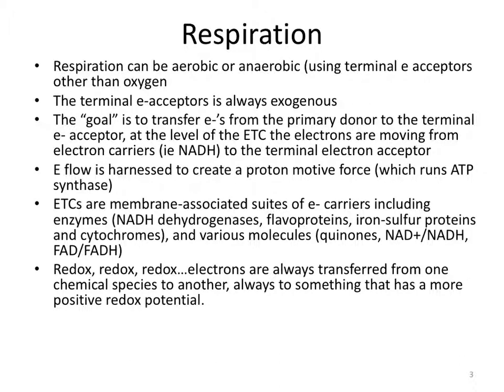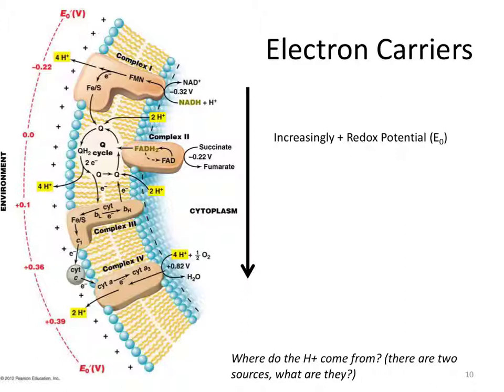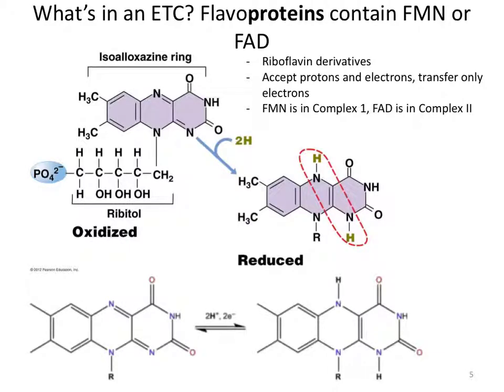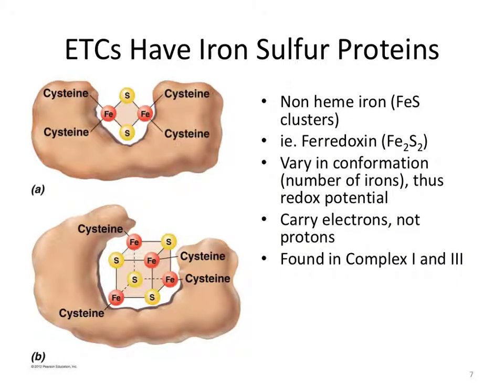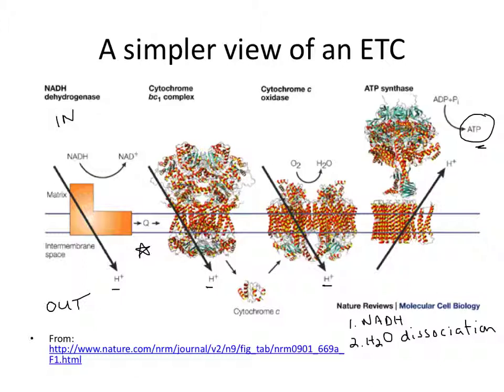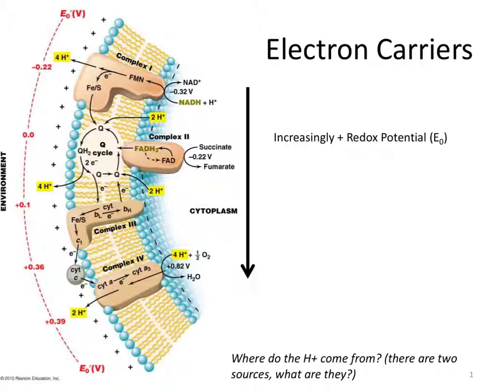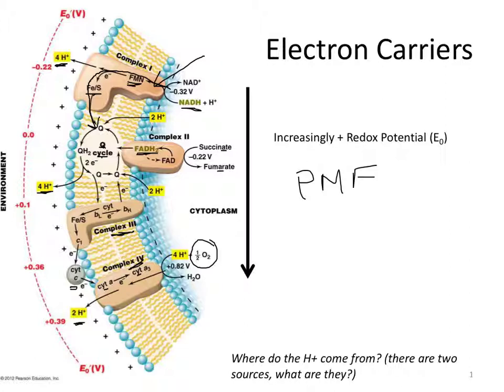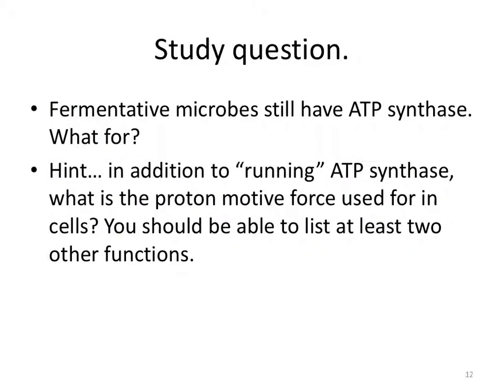bio367 metabolism biochemistry 1d ETCs & ATP